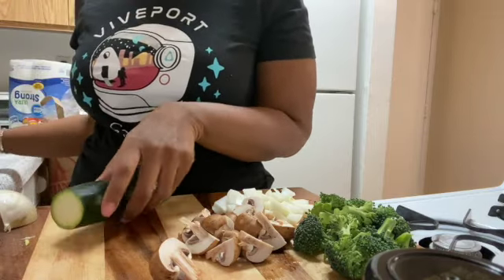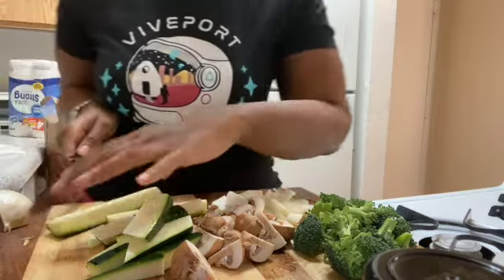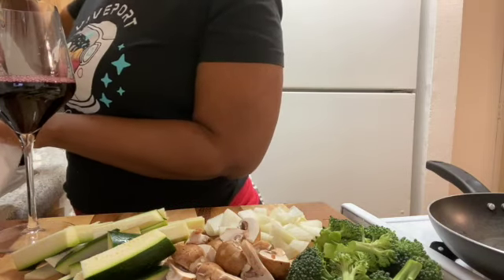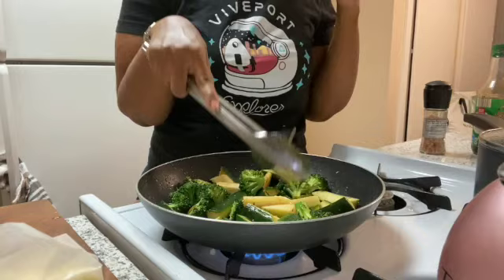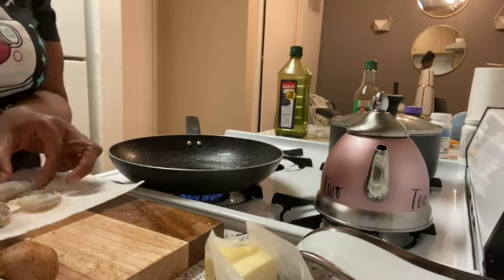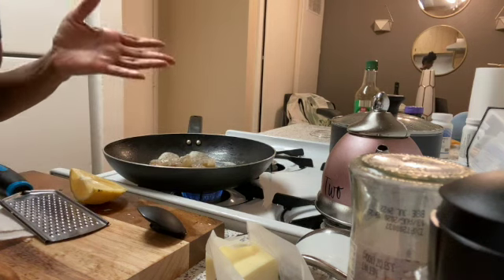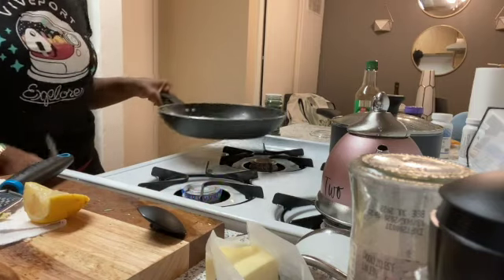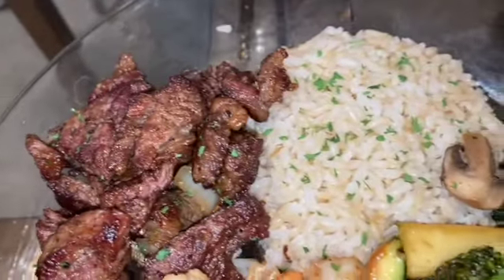homemade steak and shrimp hibachi meal